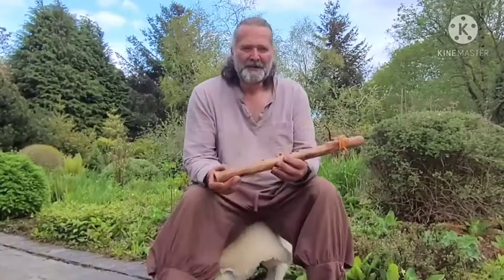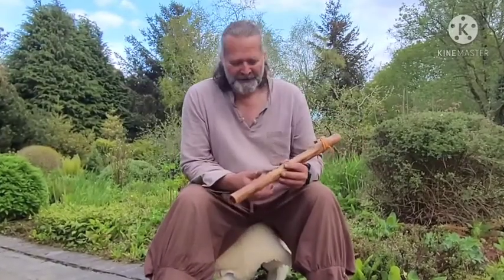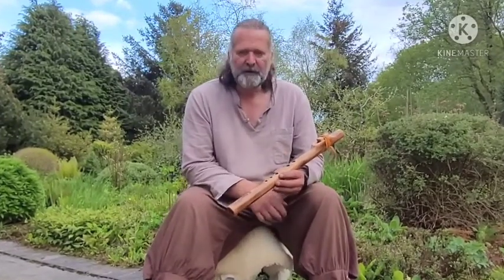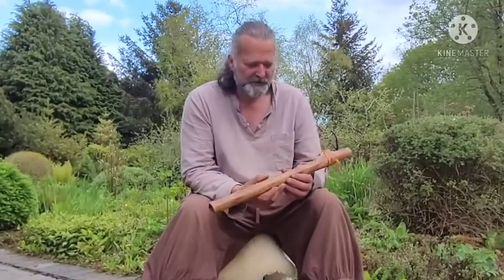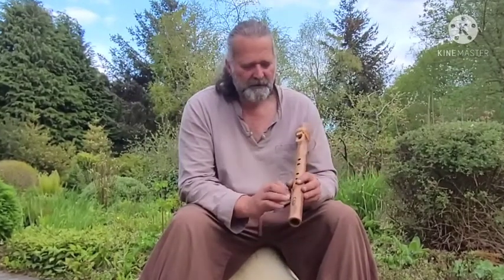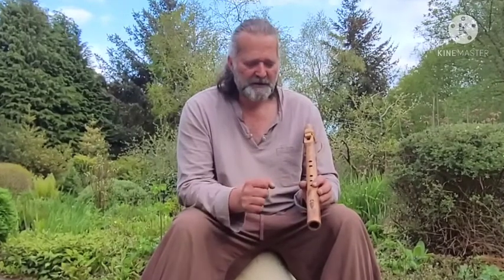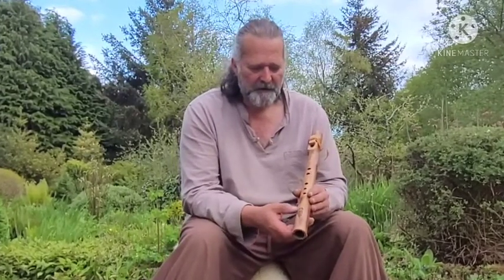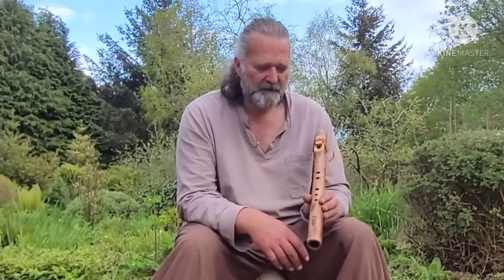youtube video 3i-HsGnNnsE